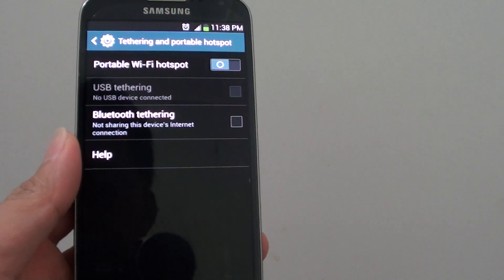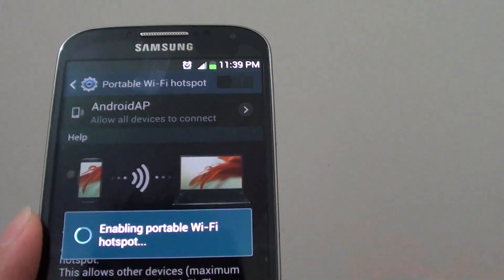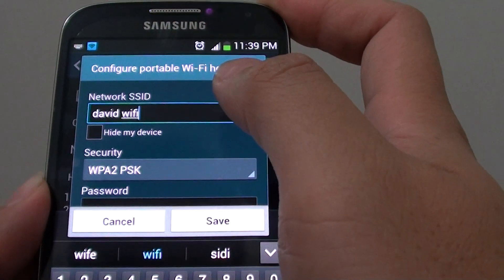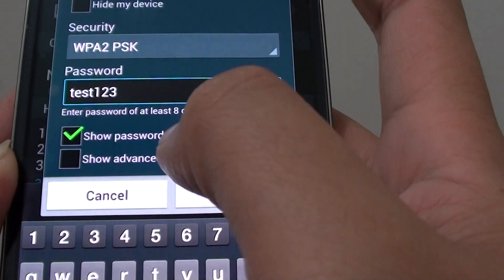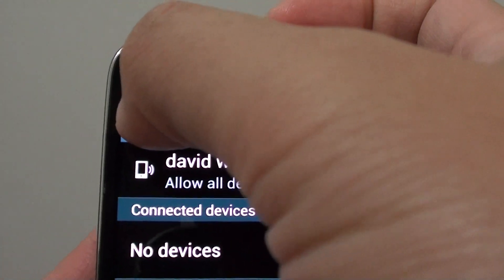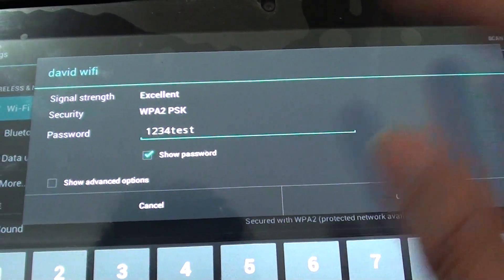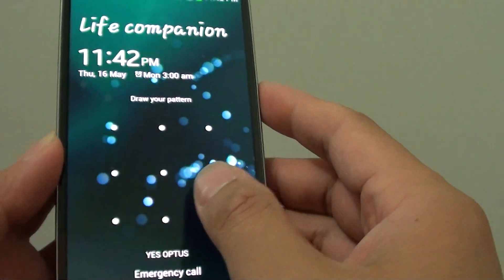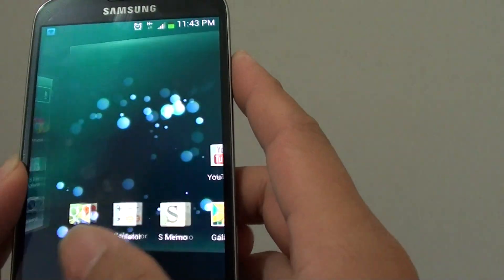Samsung Galaxy S4: How to Setup Portable Wi-Fi Hotspot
Learn how to setup your Samsung Galaxy S4 as a portable Wi-Fi hotspot.

Once you have properly setup the phone, you can use your laptop, PC, tablet and other devices to use the mobile data or internet via your S4.